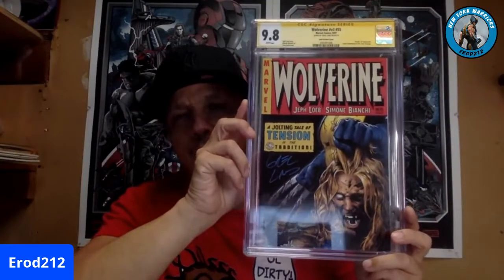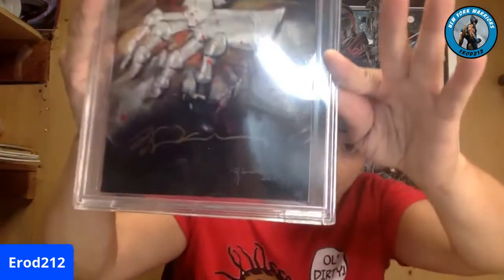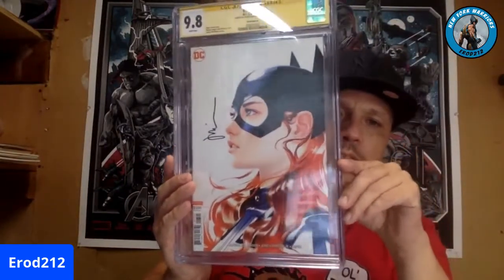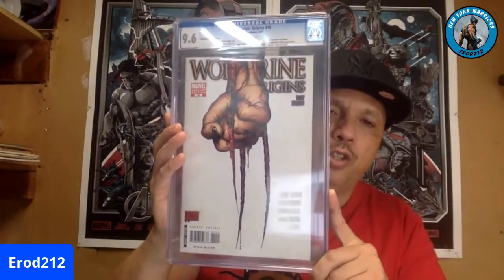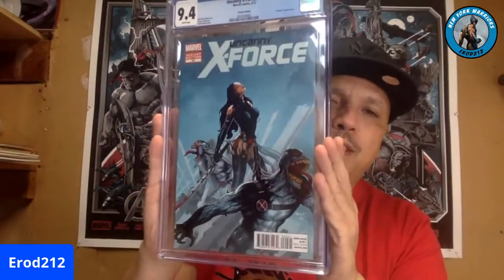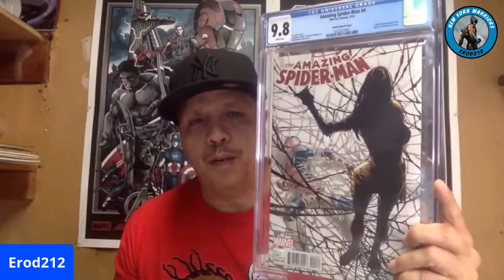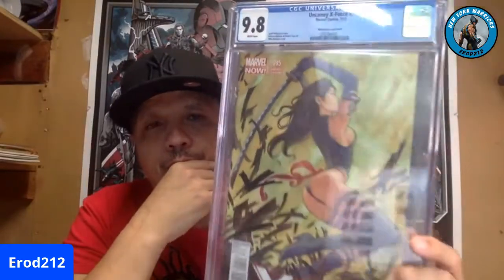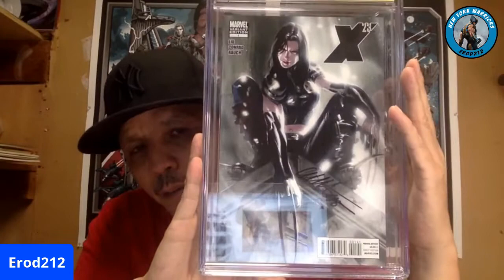Top 10 VARIANTS IN MY COLLECTION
check out the Top 10 variants currently in my collection